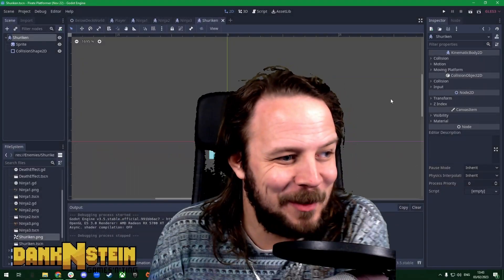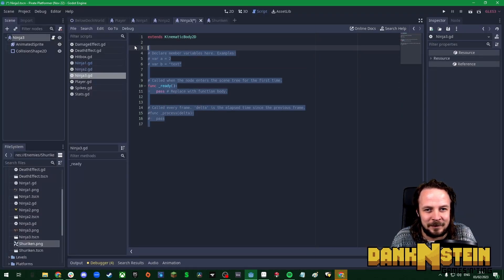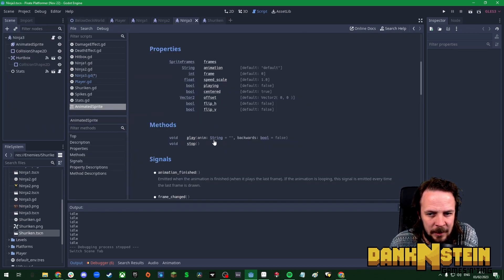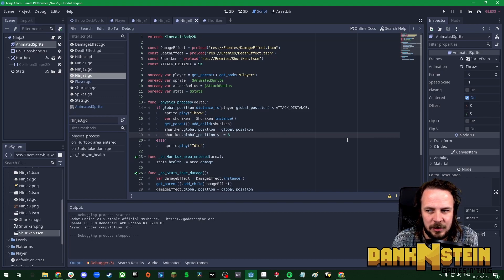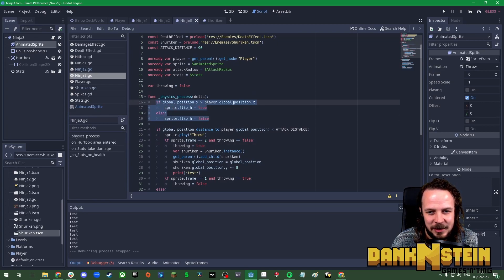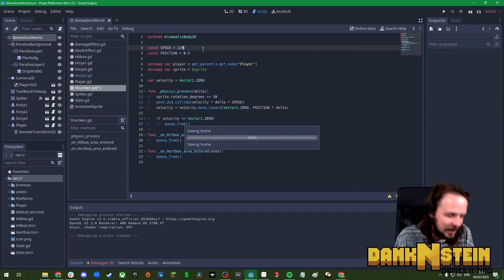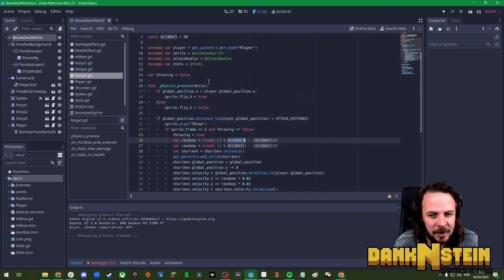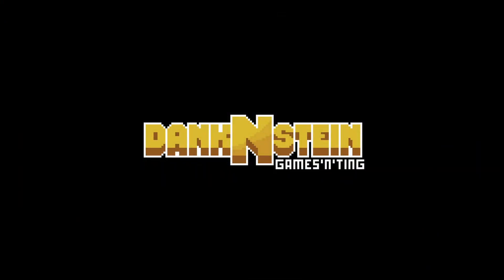DEVLOG: Implementing Enemies - 12 Games in 12 Months Ep. 2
It's Pirates VS Ninjas, and we got the Pirate sorted, so today is all about Ninjas.